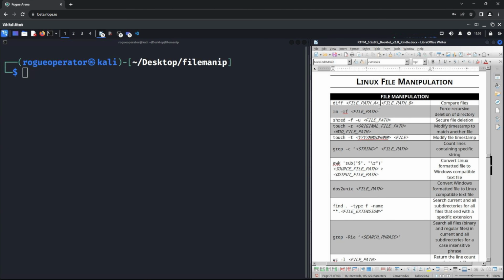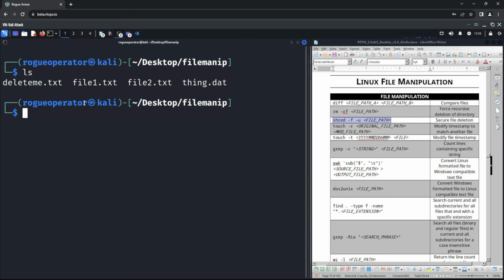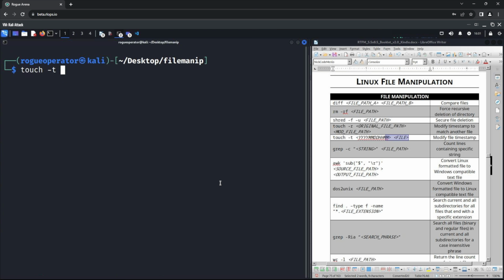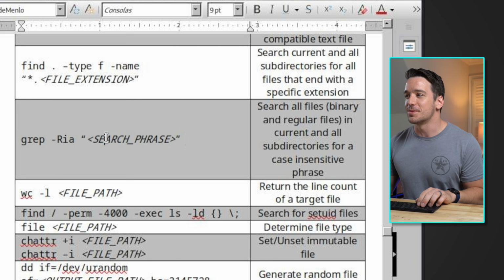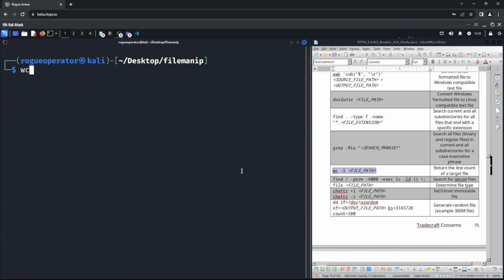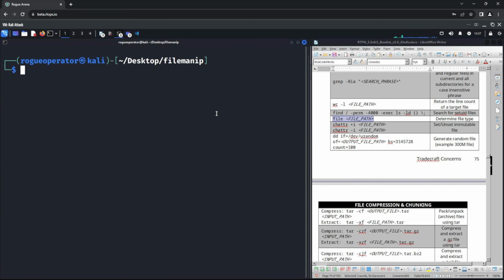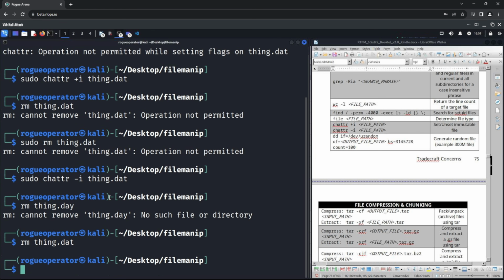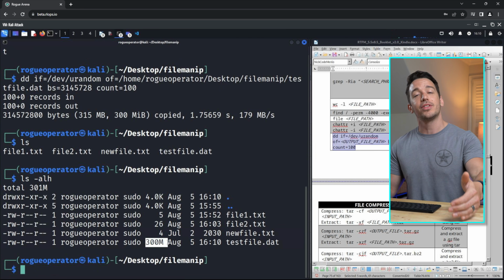Part 09: RTFM Secret Enclave Compromise | File Manipulation